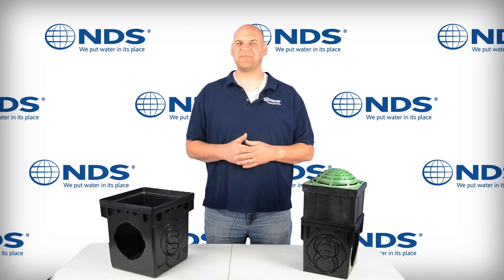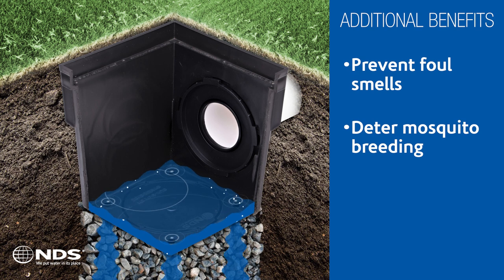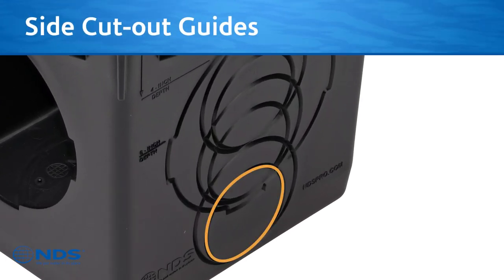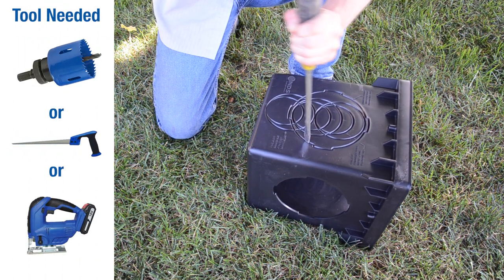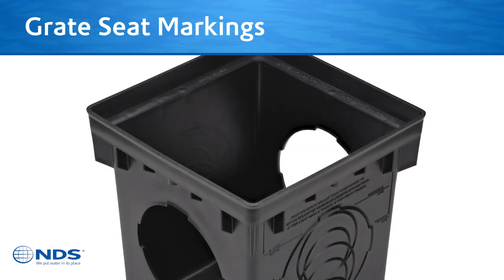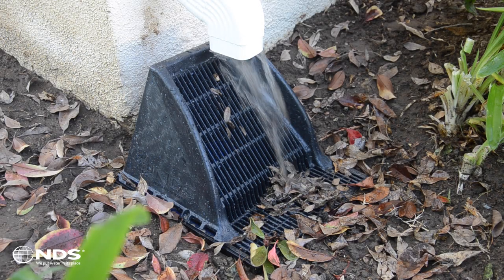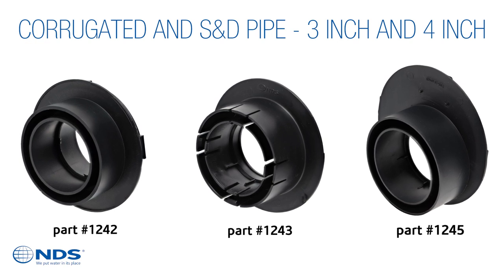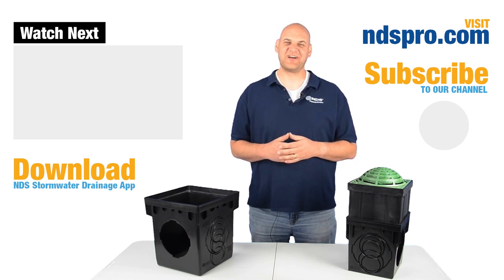Drain It Now | Meet the Redesigned 9 & 12 in. NDS Catch Basins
Drain away stormwater runoff with the redesigned 9 & 12 in. Catch Basins. See why the NDS catch basin is the preferred choice of professional contractors!

Resources:
NDS Stormwater Drainage Tools App

Timestamps:
0:00 - Opening
0:16 – Introduction
0:34 – New features overview
0:53 – Weephole knockouts
1:20 – Weephole knockouts - instructions
1:58 – Cut-out guides
2:28 – Cut-out guides - keyed outlet adapter opening
2:44 – Cut-out guides - instructions
3:14 – Concrete depth guides
3:46 – Grate seat markings
4:26 – Compatibility overview
4:45 – Grates
5:15 – Outlet adapters for pipe connections
5:54 – Closing

Experience superior drainage performance, durability, and ease of installation with the re-engineered 9 and 12 in. Square Catch Basins from NDS, the leader in stormwater management solutions.

NEW FEATURES:
Weephole knockouts
Side pipe & outlet adapter cut-out guides
Bottom outlet adapter cut-out guides
Side concrete-depth guides
Grate seat guidance
Sign of quality

WEEPHOLE KNOCKOUTS
4 weephole knockouts allow for standing water in the basin to drain into the soils below. Prevent potential bacteria, algae growth and decay, foul smells & development of mosquito breeding grounds which can lead to diseases such as Zika & West Nile viruses. Flip basin over to find 4 indentions on the corners, each with an open slot to receive a screwdriver blade.

HOW TO KNOCK OUT WEEPHOLES
Use a hammer, a Phillips or slotted screwdriver, and appropriate protective equipment.
Place basin upside down on a firm, flat surface
Align screwdriver blade in the receiving slot of knockout indentation
Strike screwdriver handle end downward using moderate force with a hammer
Twist away & remove knocked-out plastic

CUT-OUT GUIDES
A set of cut-out guides on solid basin sides provide improved adaptability for both inletting & outletting of the catch basin. Circular cut-out guides for 3 & 4 in. diameter sewer-and-drain pipes allow for multiple invert elevations to better align & connect with existing pipe runs & improve flow-through within the basin: 2 elevations on 9 in. basin, 3 on 12 in. basin. Centered on each basin side is a keyed circular cut-out guide. Cut out opening for appropriate NDS outlet adapter to make connections to 3 to 8 in. diameter drain pipes. Additional cut-out guide on bottom allows for another keyed opening if needed.

HOW TO USE CUT-OUT GUIDES
Cut openings with just a few common tools: hole saw, keyhole saw, or jig saw; slotted screwdriver or drill can be used to make a hole to start your cut.

CONCRETE DEPTH GUIDESLook for instructions on basin sides for correct depth of the concrete collar required for basins subject to vehicular loading:
4 in. depth required to achieve NDS Class B loading for cars & light trucks
6 in. depth for NDS Class C, or AASHTO H-20 load rating
Always select the appropriate grate, use the right type of concrete mix, and install per NDS details and specifications to achieve the desired load rating.

GRATE SEAT MARKINGS
You’ll find these markings along the basin grate seat:
Guidance to install a basin filter to prevent system clogs
Guidance to use only NDS basin grates, available in the widest selection of materials, colors and styles, to protect your product warranty
NDSpro.com website and the MADE IN USA stamp

COMPATIBILITY
The re-designed 9 & 12 in. Catch Basins are compatible with the same NDS products as the original basins: risers, drainage grates, outlet adapters, and filters.

Drain grates, also known as drain covers, are available in many materials, colors, & styles:

Flat & atrium
Plastic, steel, brass, & iron
Plastic grates available in 4 colors: black, green, gray, & sand
Decorative wave grate & decorative botanical grate in both plastic & iron (12 in. basins)
Downspout Defender

Catch basin outlet adapters fit basin openings for connection to appropriate pipe:
3 & 4 in. pipes:
Parts 1242, 1243, & 1245
6 in. pipe:
Part 1266
8 in. pipe:
Part 1889

Add accessories such as the basin filter to boost the performance of your catch basin.

In 1972 NDS manufactured the first plastic catch basin—and a tradition of innovation and water management solutions began. Count on NDS for proven products, tools and expert support to help you get the job done right.

LET’S CONNECT!